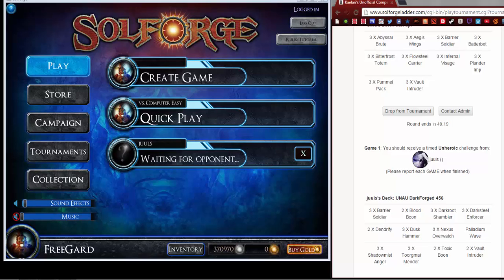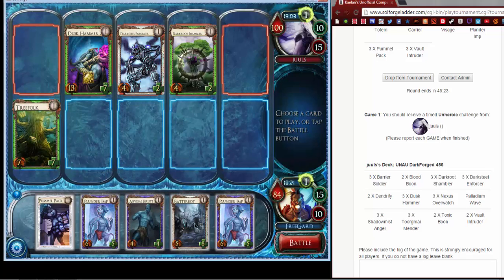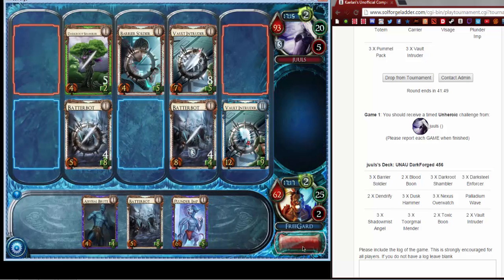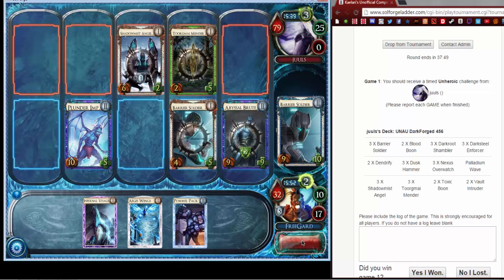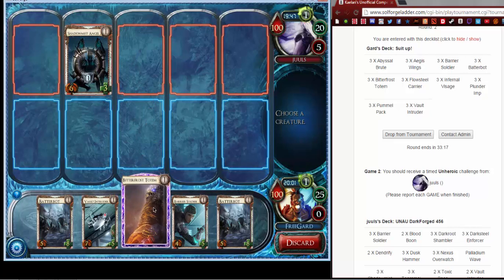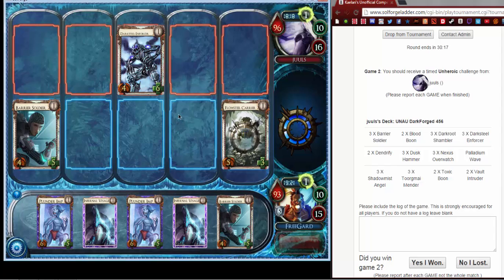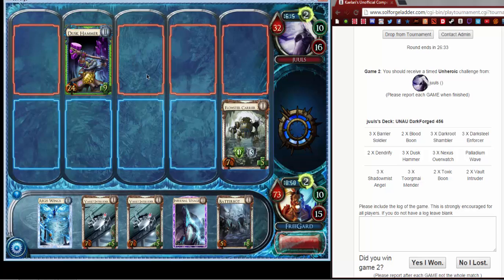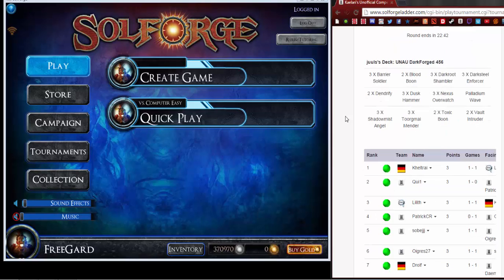Unheroic #2 - Round 2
An Unheroic event over at solforgeladder.com.